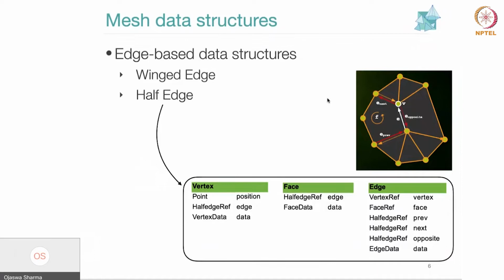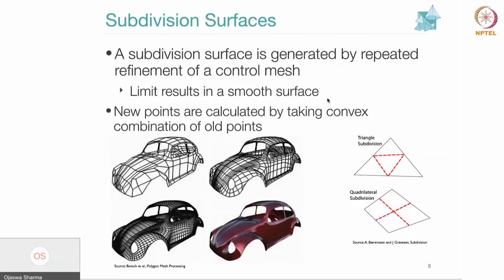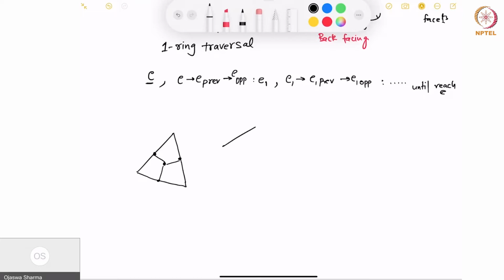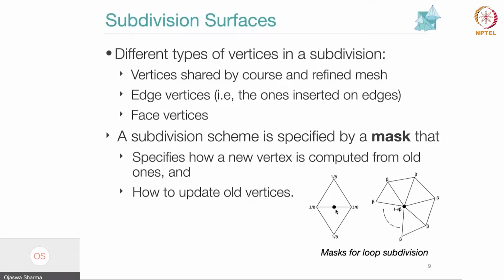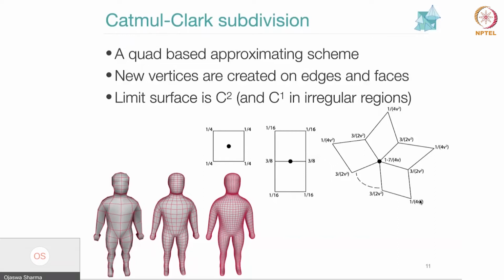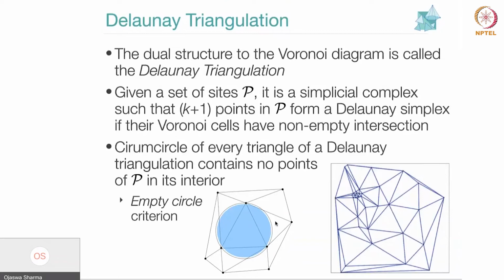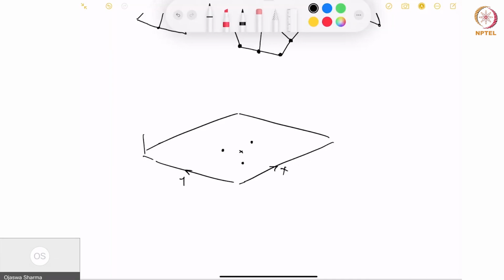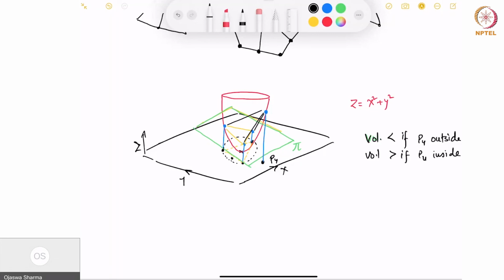Discrete Surface - Part 3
June 18 - Discrete Surface - Part 3